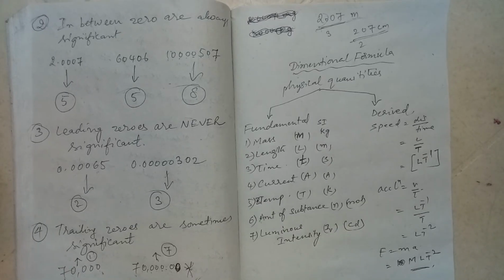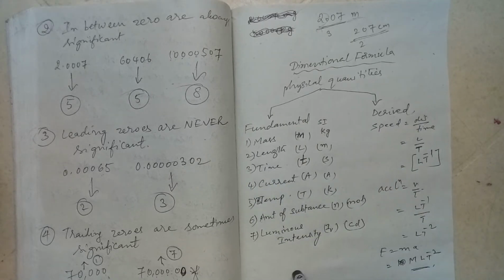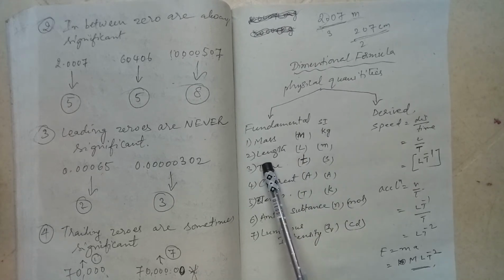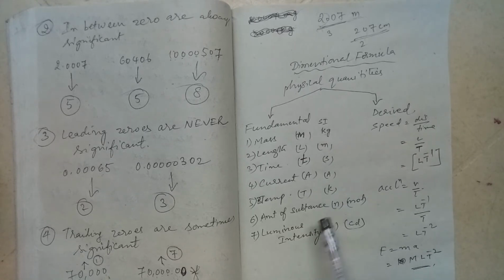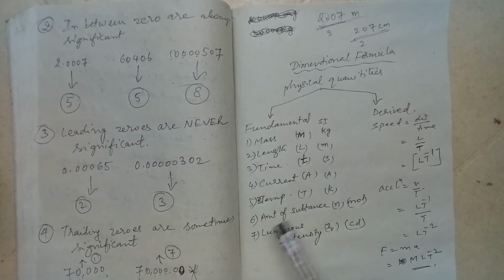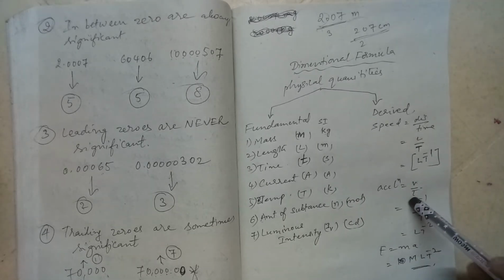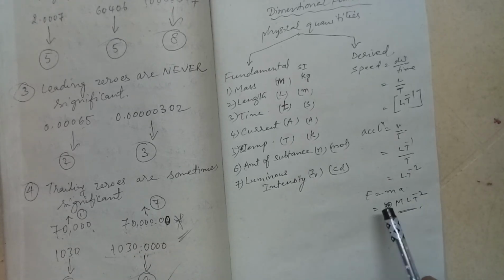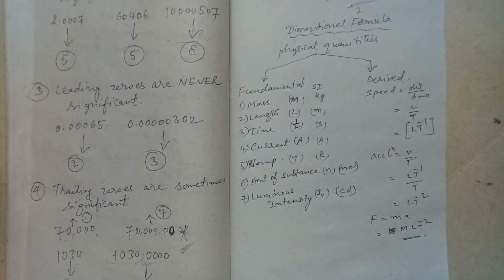dimentional formula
N.Sreekanth
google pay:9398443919